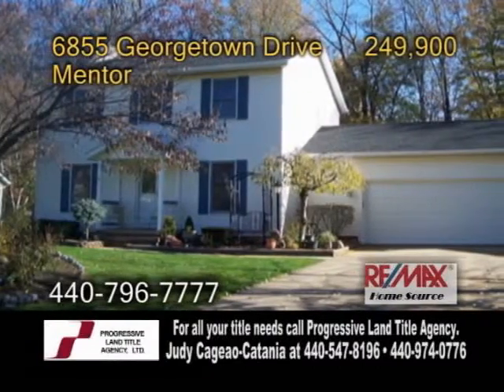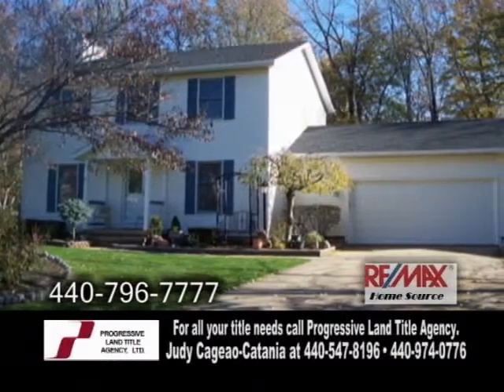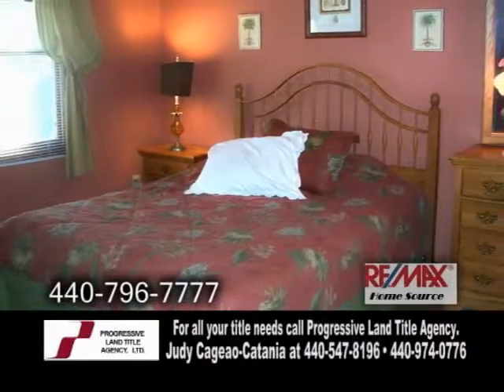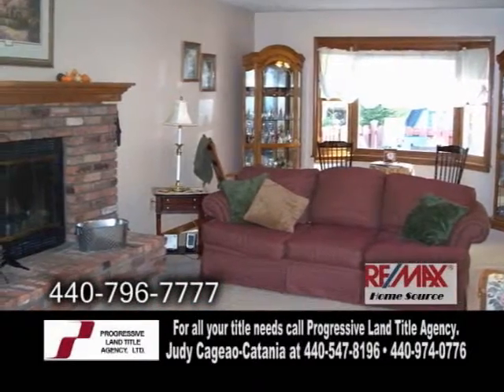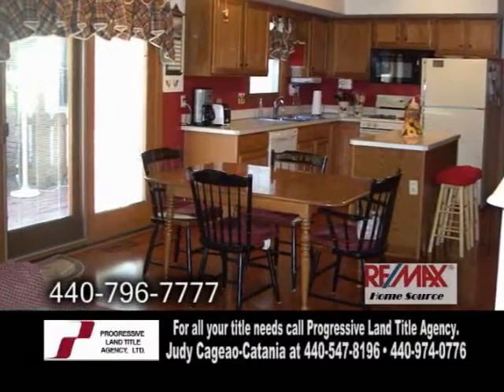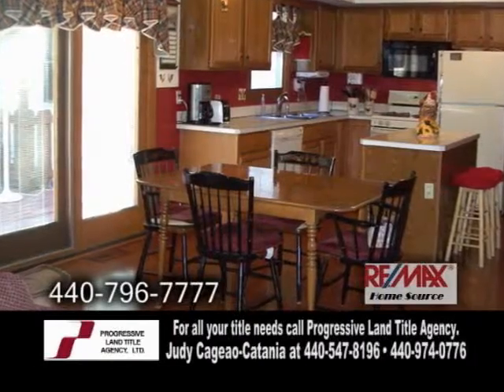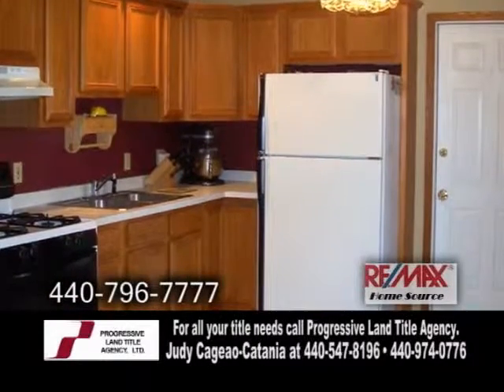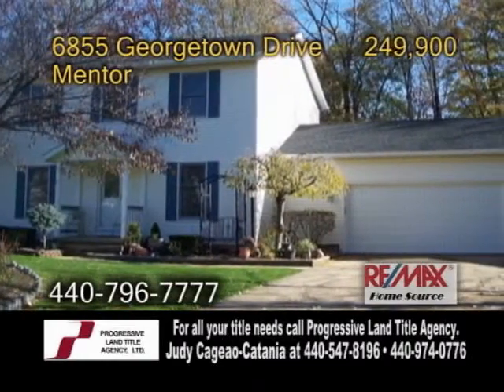6855 Georgetown Mary Margaret Dacar Real Estate Showcase TV Lifestyles